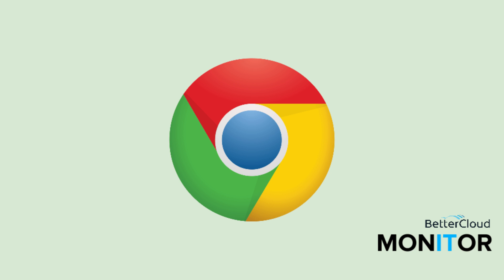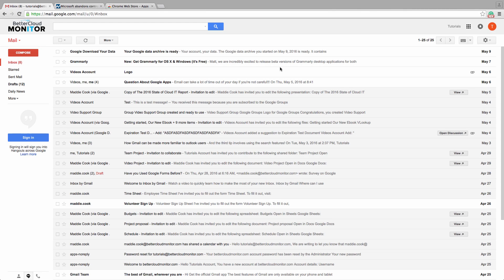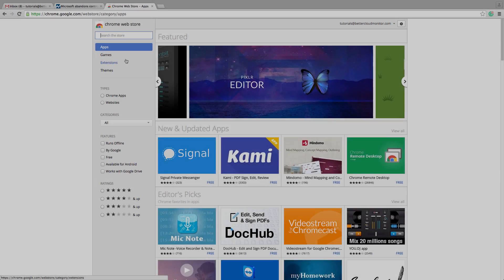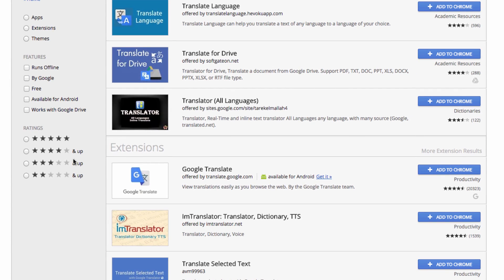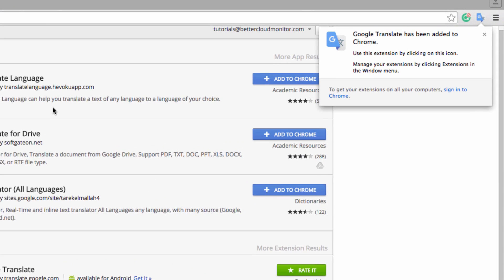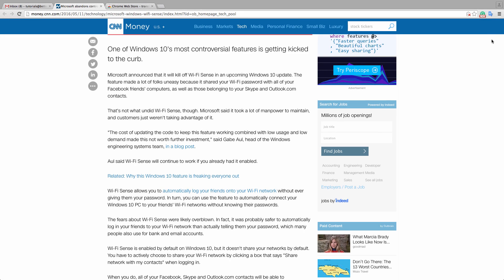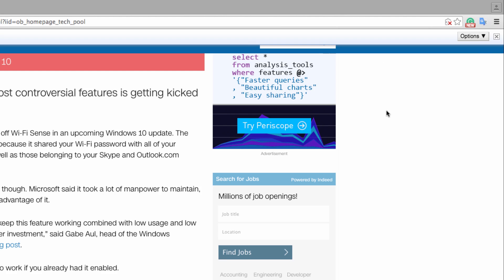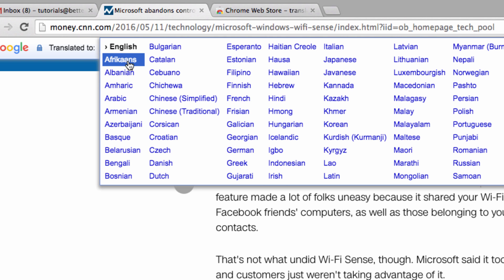Translate an Entire Website With the Google Translate Extension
The Google Translate Extension is a really easy way to translate the text of a website into your native language. There are plenty of languages available, and makes accessing valuable content really easy for those who may not speak the original language.

Check out this video to learn how the extension works and how you can add it to your browser.